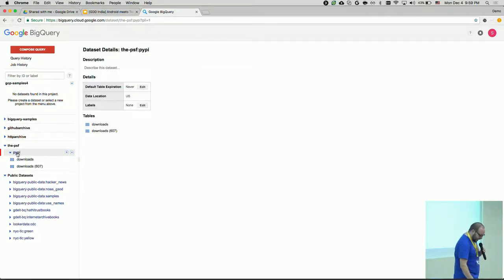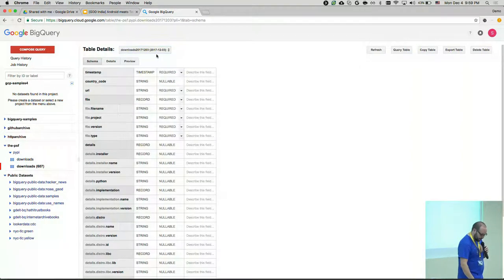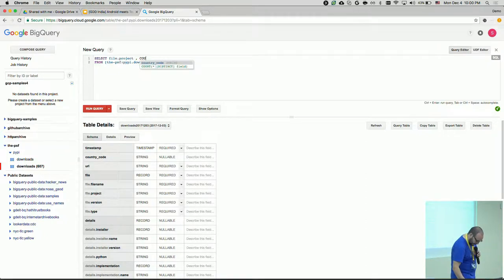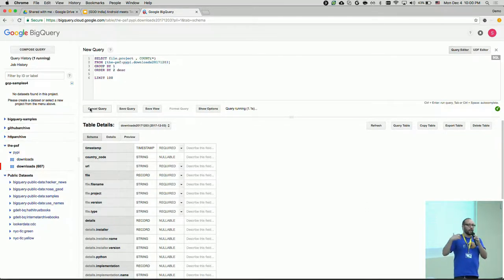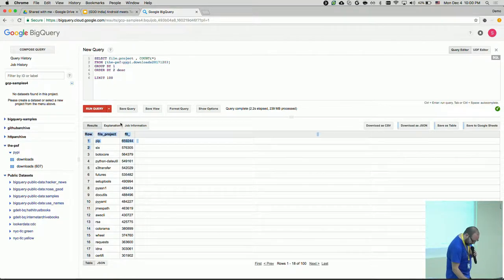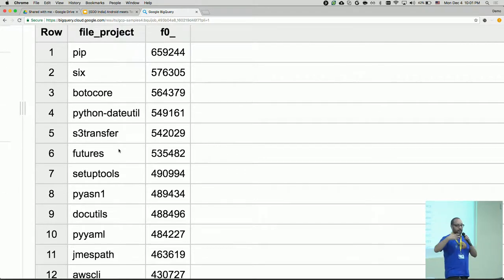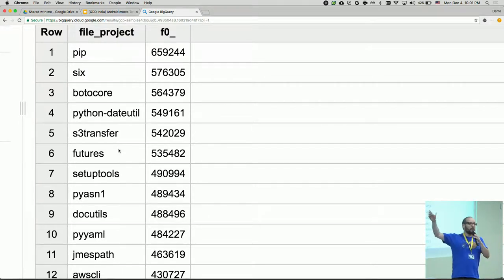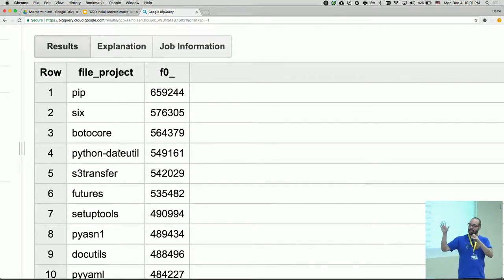Big Query Demo + Q&A - PyData Singapore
Speaker: Felipe Hoffa